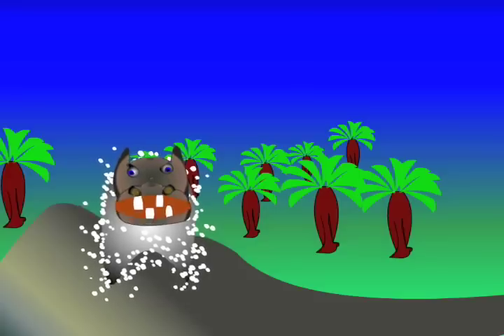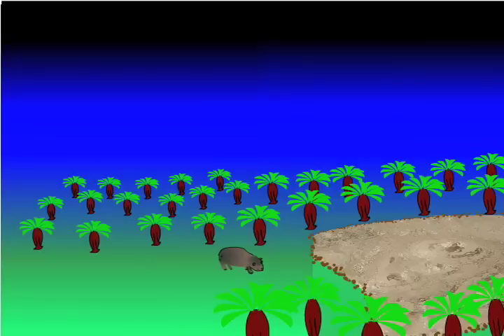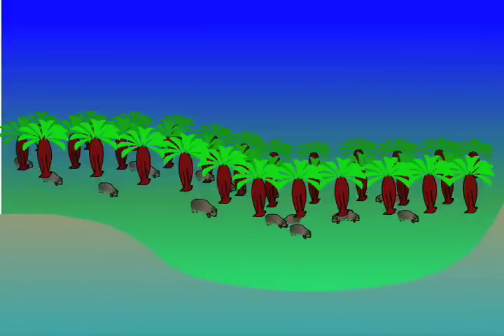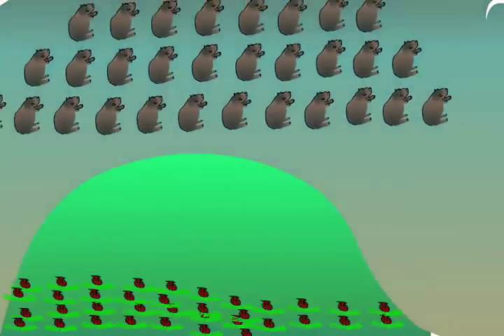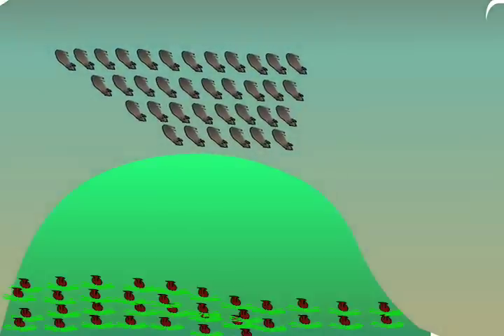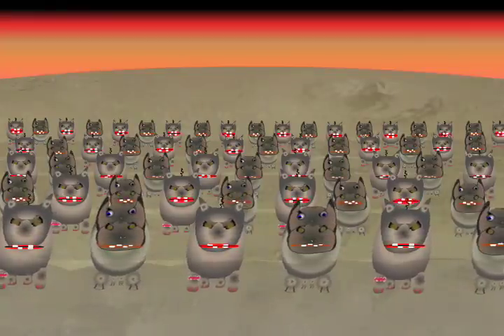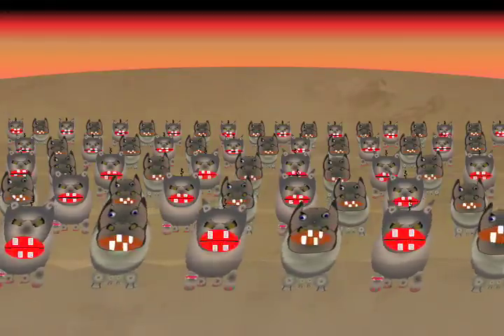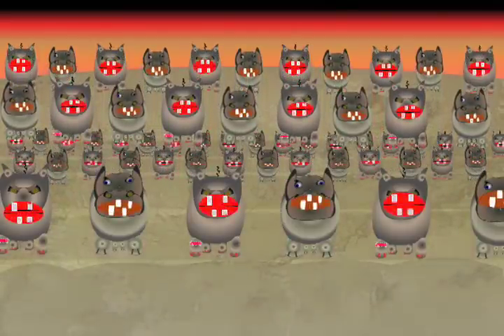MUD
From the 1960's - The Serendipity Singers